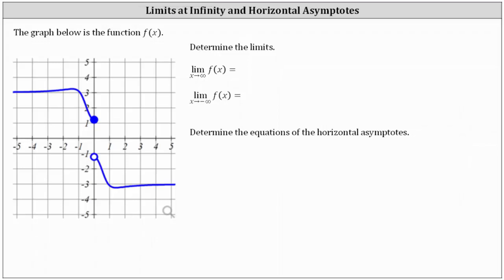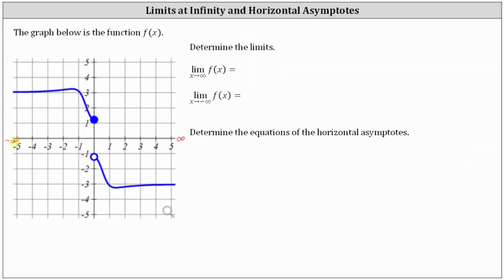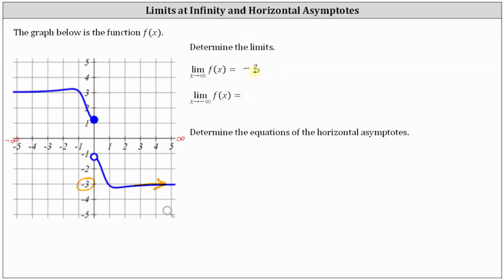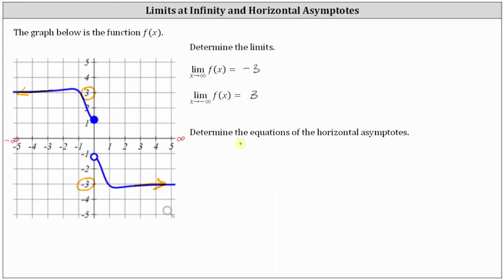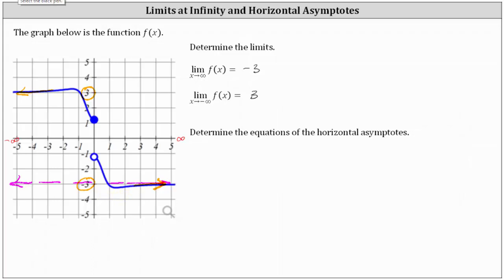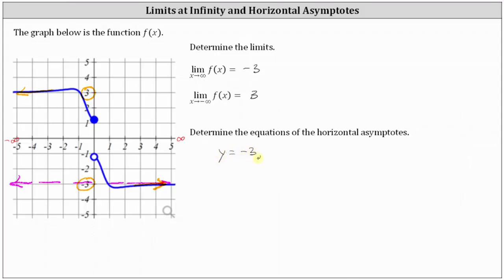Determine Limits at Infinity and Equations of Horizontal Asymptotes from a Graph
This video explains how to determine limits at infinity and equations of horizontal asymptotes from a graph.